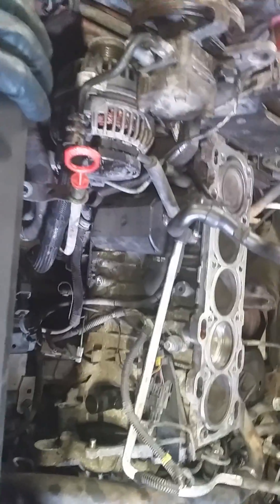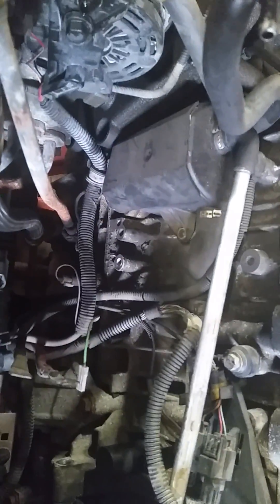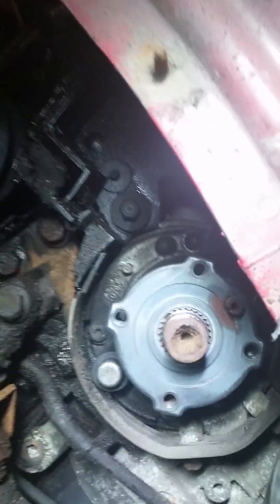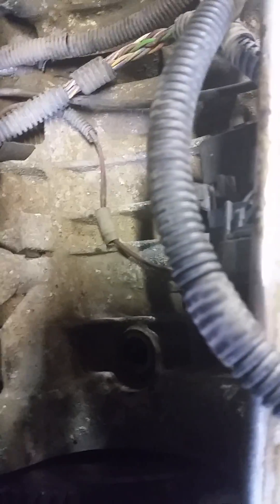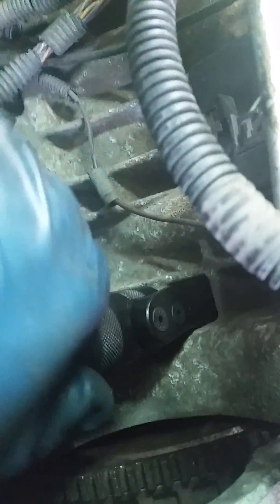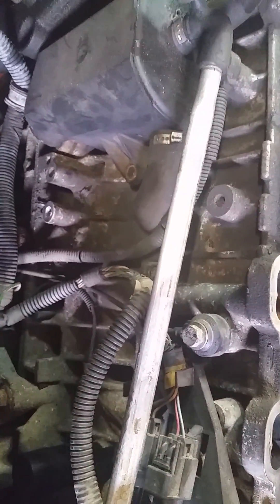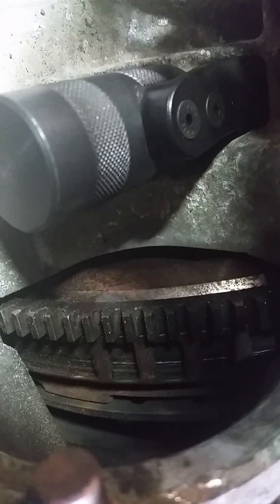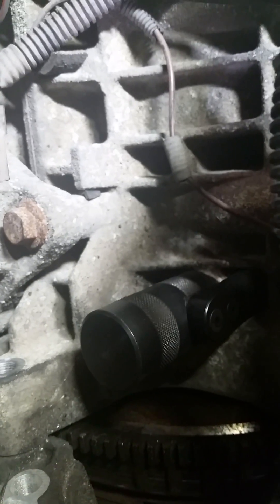Volvo crankshaft alignment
We filmed this video working on a v70 which needed a cylinder head replacement. On the 850 Volvos you would have to look at the little tick marks onl is to show you how to use the crank alignment tool